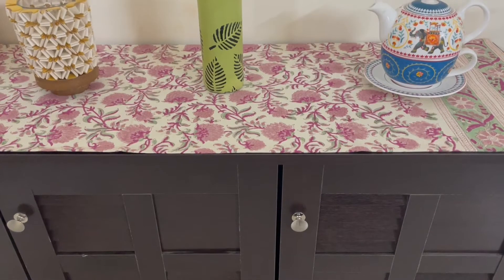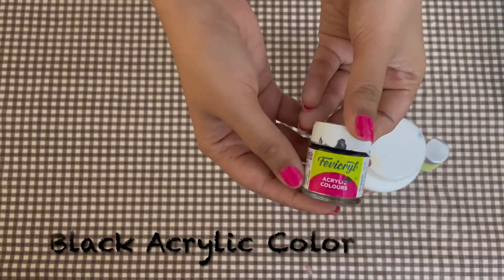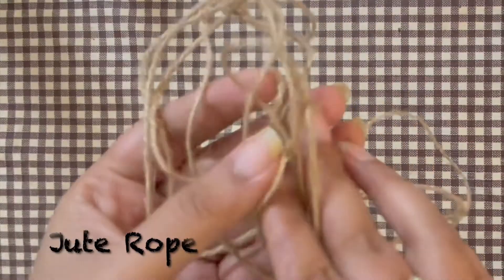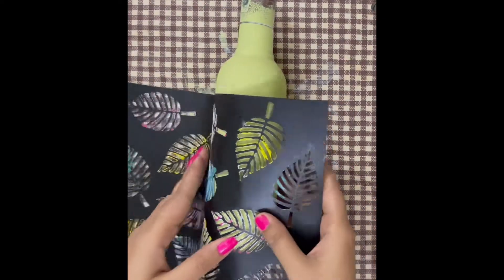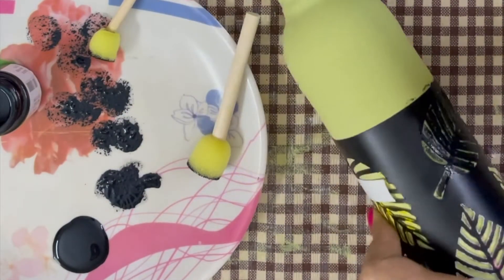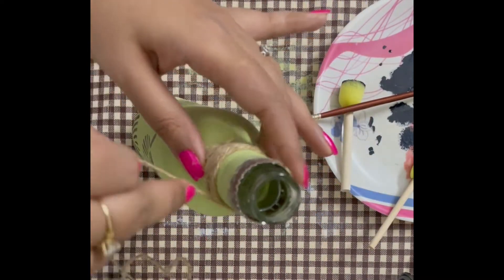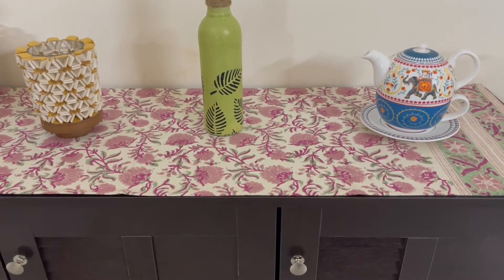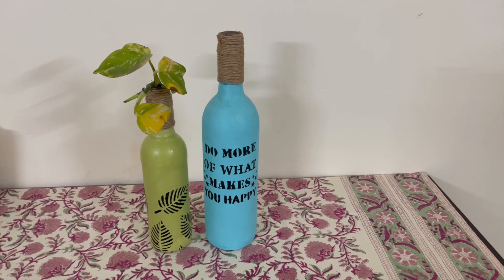DIY Glass Bottle home decor ideas | Glass bottle painting ideas | How to up-cycle old glass bottles